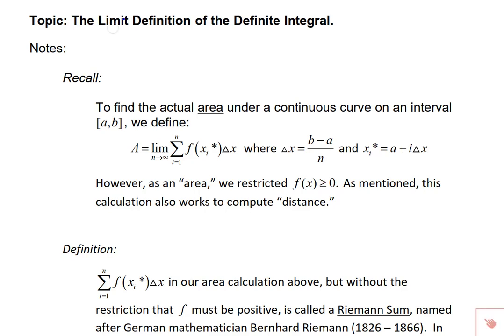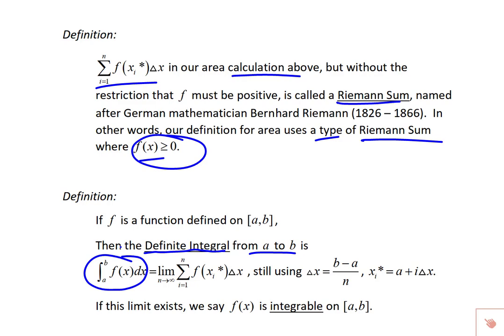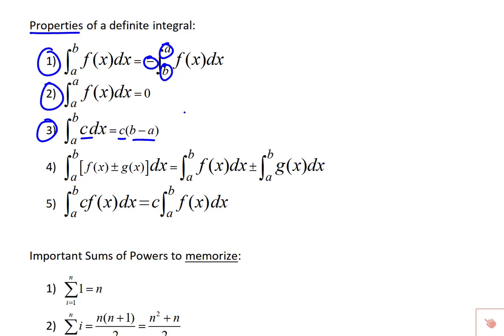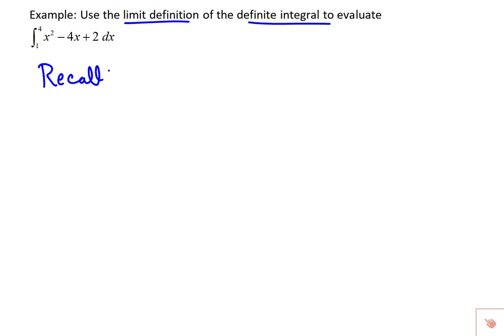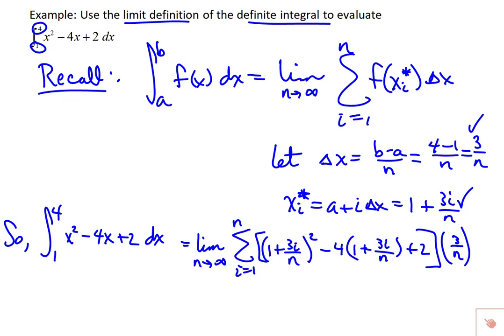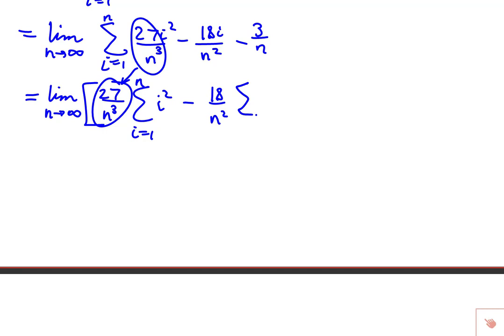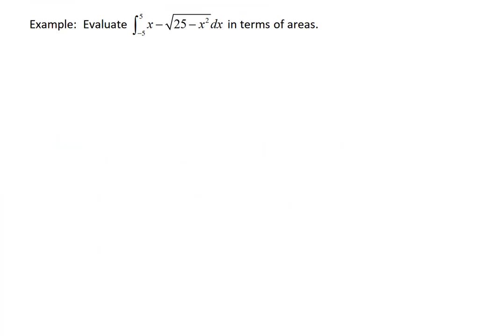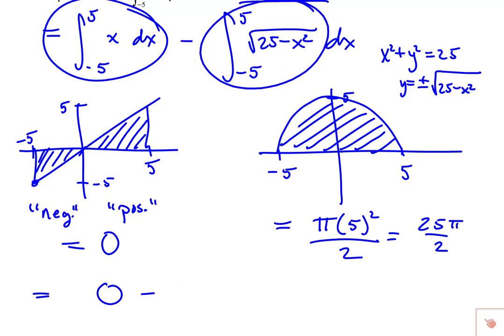The Limit Definition of the Definite Integral